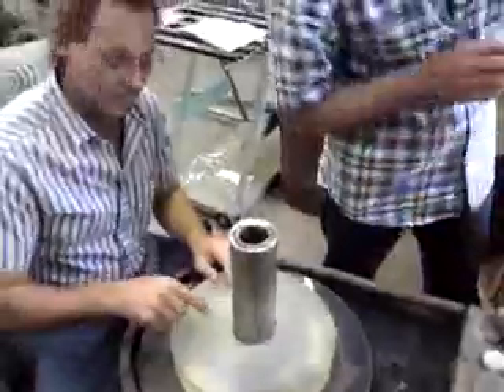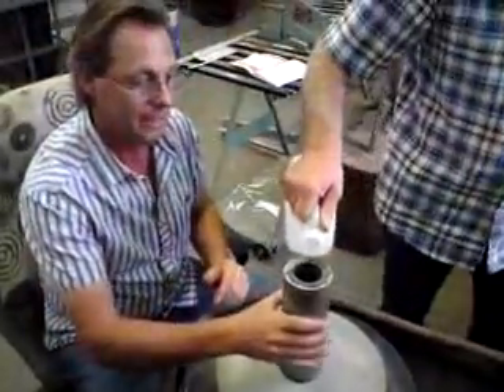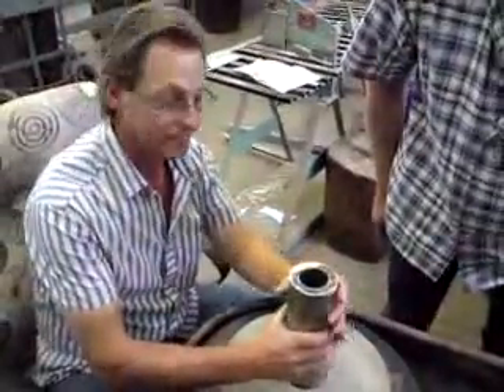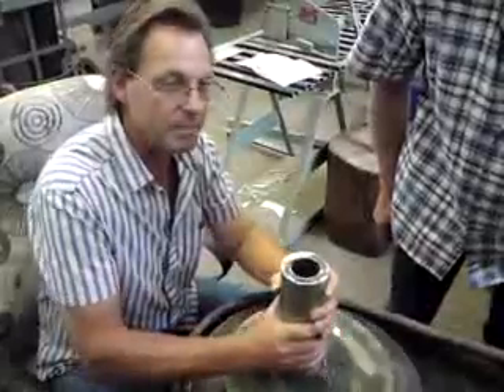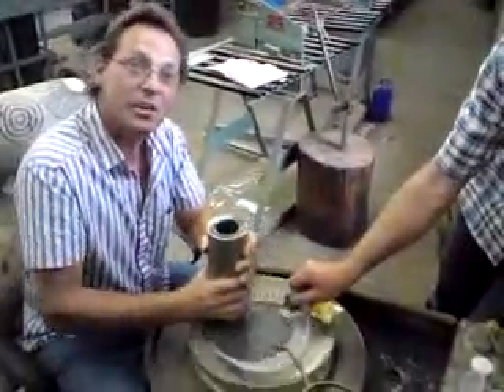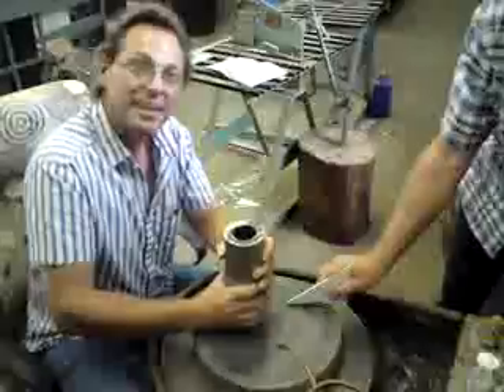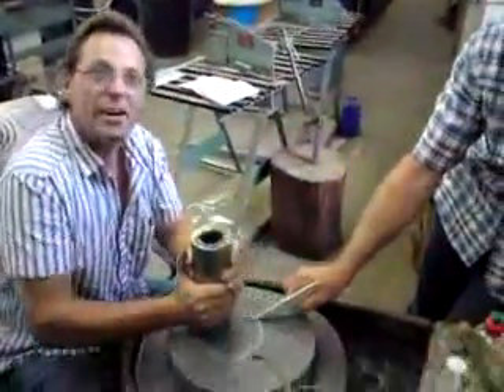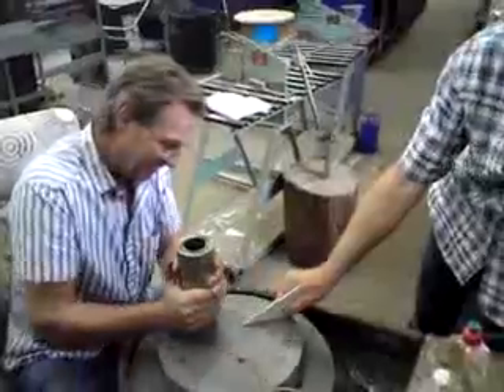Hogging out a Duran 50 mirror blank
Curve generation of ultra hard DURAN 50 mirror blank using unconventional technique.